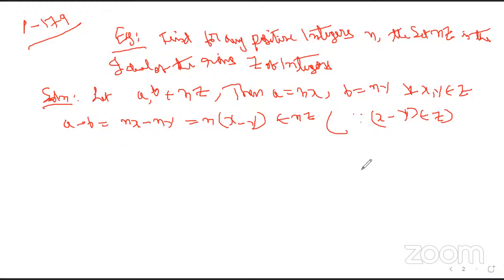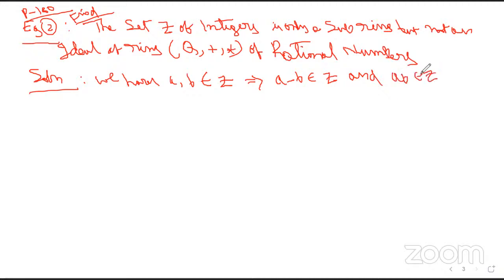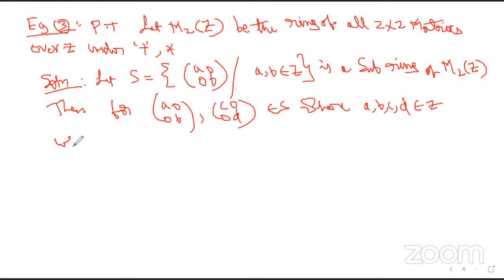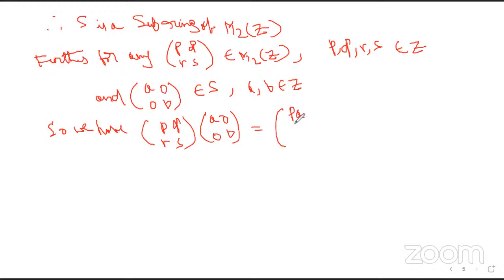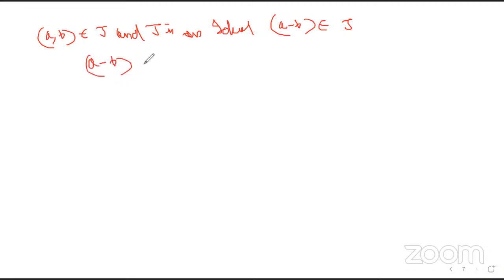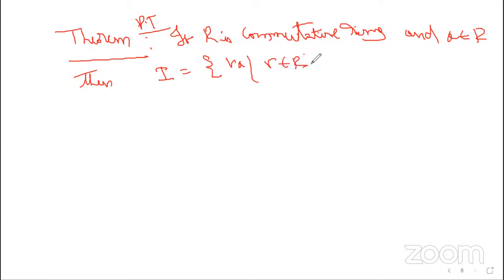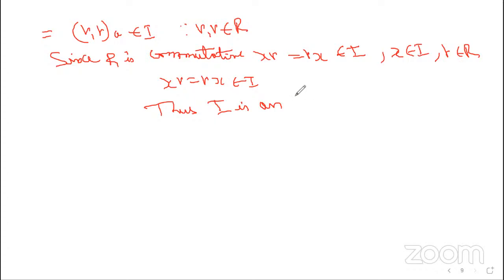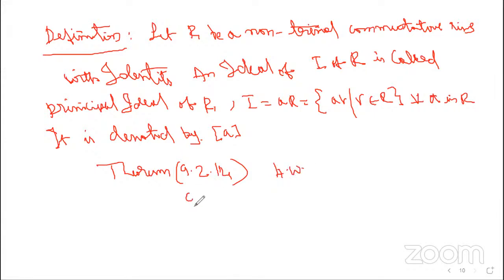UG IV Sem : Maths (E/M)